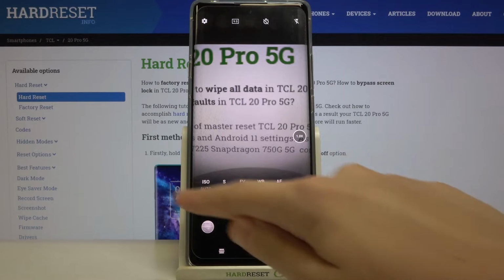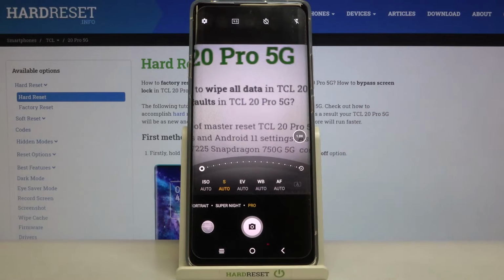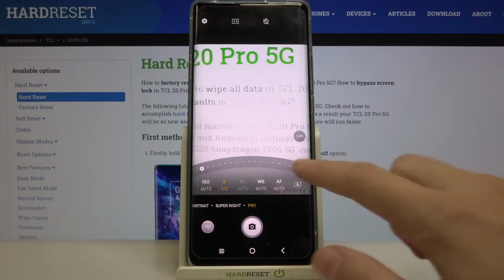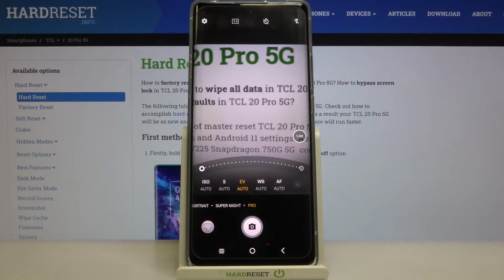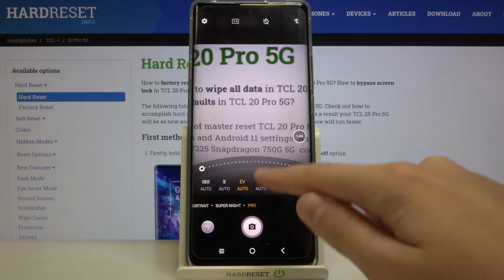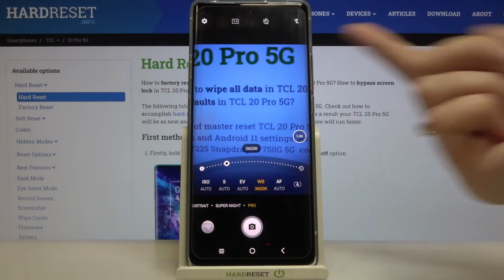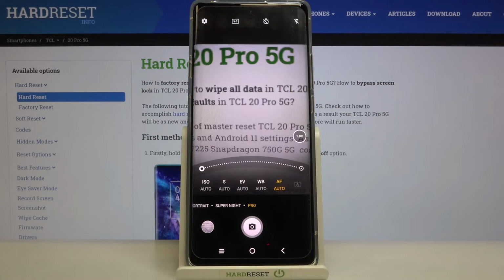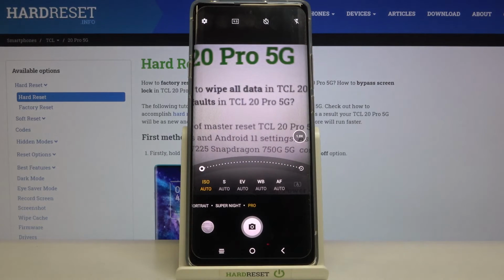How to Use Camera Pro Mode on TCL 20 Pro 5G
Find out more about TCL 20 Pro 5G:
Stay here with us if you want to discover the advanced camera options of the TCL 20 Pro 5G. Follow our instructions because we would like to show you how to switch from auto mode to pro mode where you will find a lot of amazing options such as ISO, white balance, brightness adjustment, how to turn on portrait mode and much more. Wait no more, discover the many advanced options and start taking perfect photos that won't even require editing! The camera in the TCL 20 Pro 5G is truly amazing. Upgrade your photographic skills. Visit our YouTube channel if you want to know more about the camera in TCL 20 Pro 5G.

How to use camera in TCL 20 Pro 5G? How to find the best options in Camera in TCL 20 Pro 5G? How to make usage of Camera in TCL 20 Pro 5G? How to open Camera settings in TCL 20 Pro 5G? How to use tricks for TCL 20 Pro 5G Camera? How to use Camera Pro Mode on TCL 20 Pro 5G? How to make perfect photos by using camera in TCL 20 Pro 5G? How to use best options of camera in TCL 20 Pro 5G?